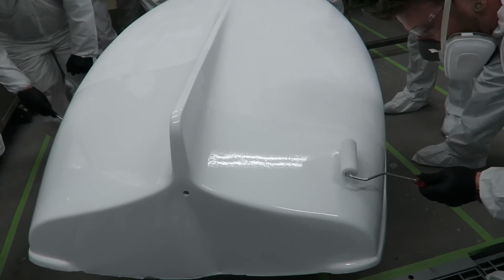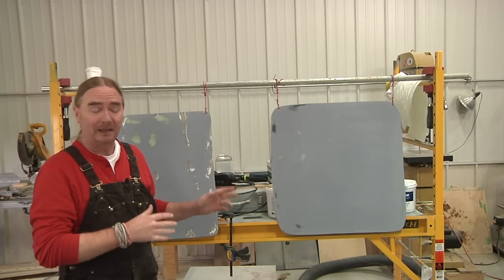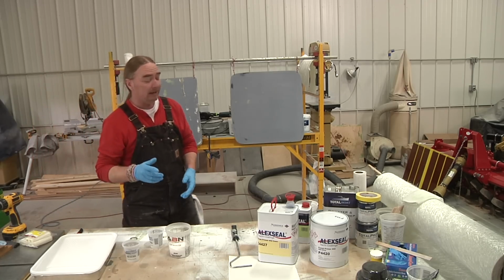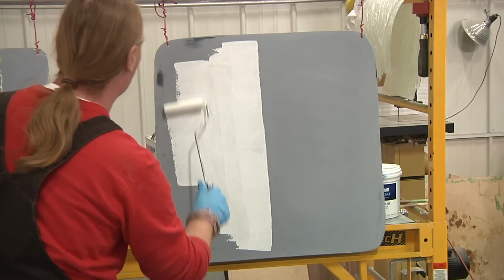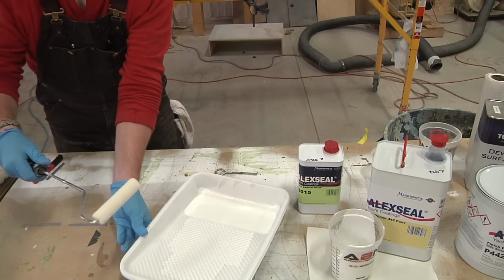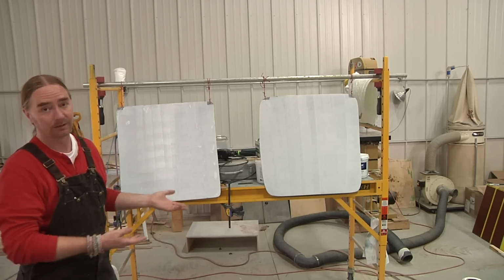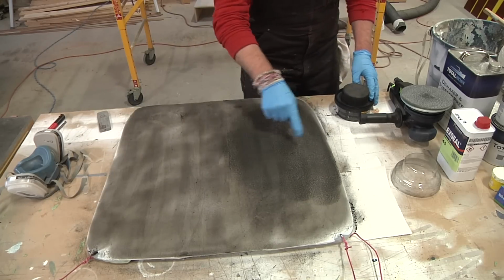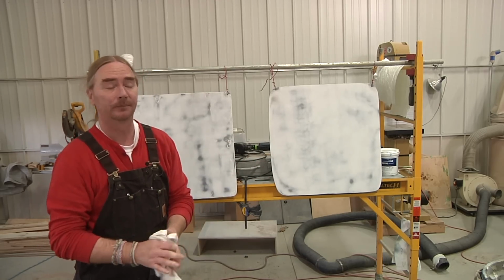Alexseal Demonstration P1 ~ Best DIY Paint For Rolling And Tipping Your Boat?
The painting portion of this using Alexseal will be next weekend!